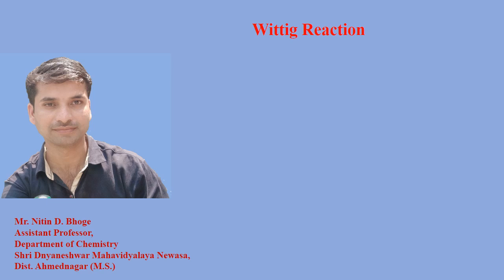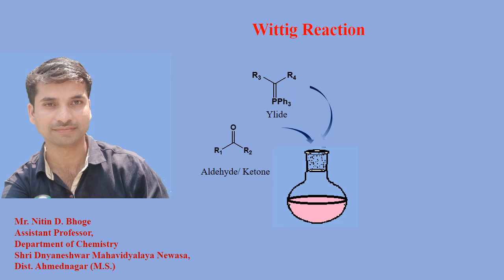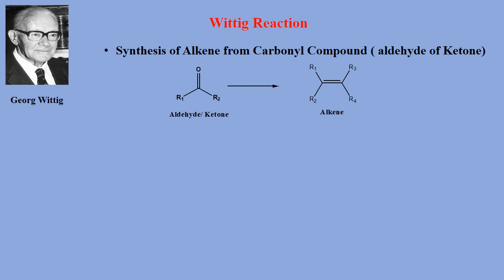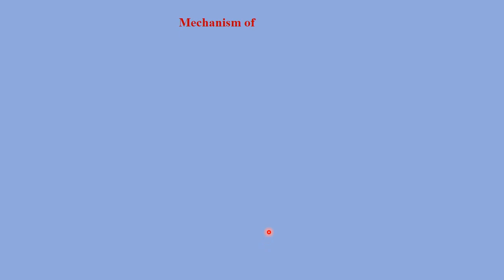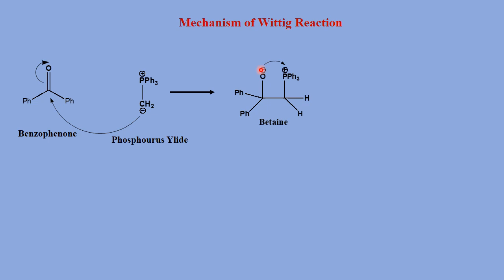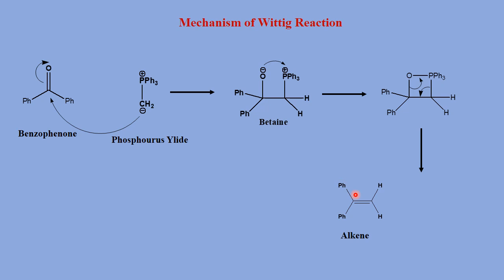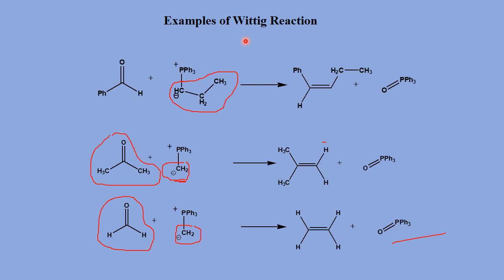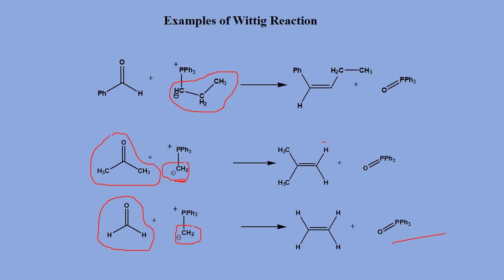Wittig reaction - Explained by Prof. Nitin Bhoge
In this video, we discussed what is Wittig reaction. Wittig reaction is an organic name reaction, in which there is conversion of carbonyl group into alkene group by using phosphourus ylide. in this reaction there is formation of intermediate called Betaine.